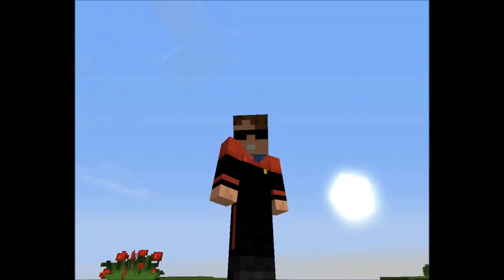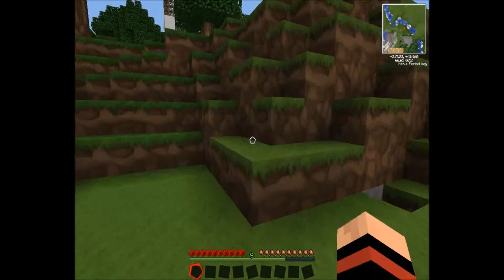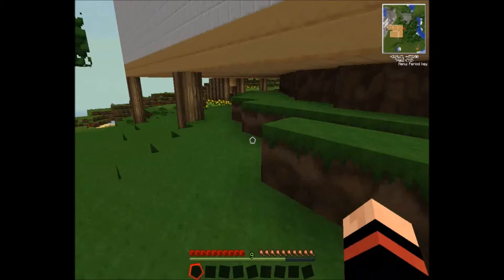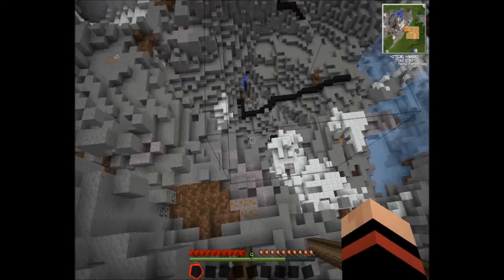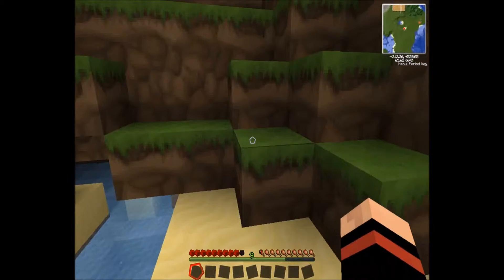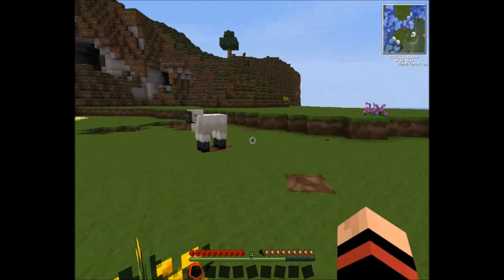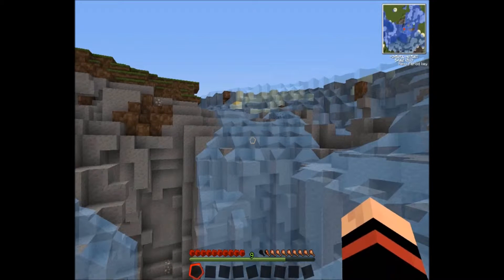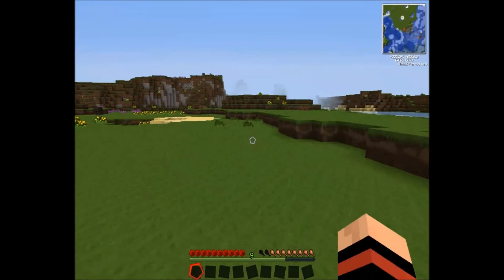Tekkit with Lythy #1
I bring back activity with a new solo series of Tekkit.

Tekkit with Darth Meerkat will be up soon